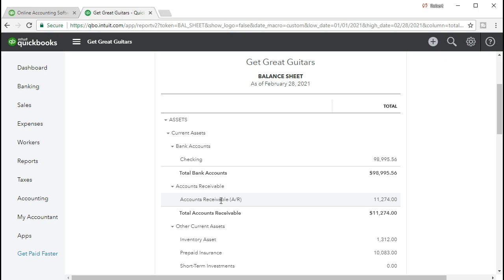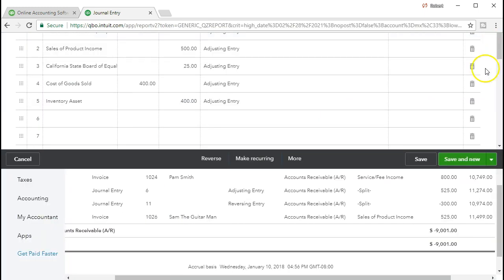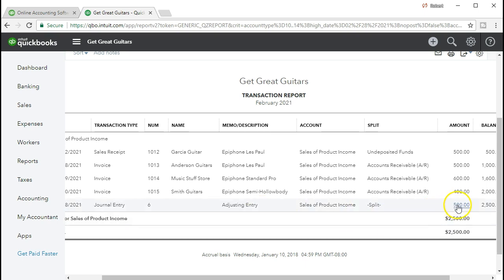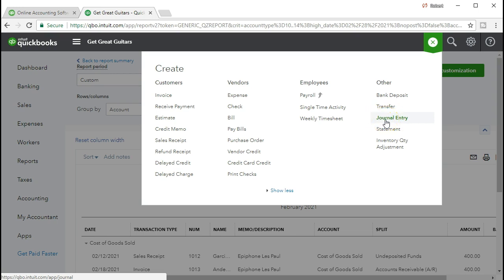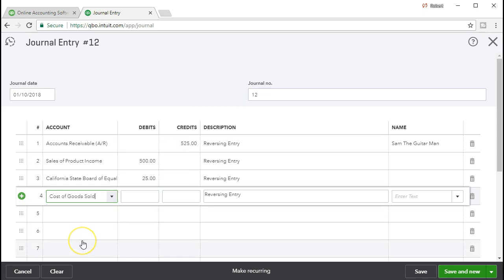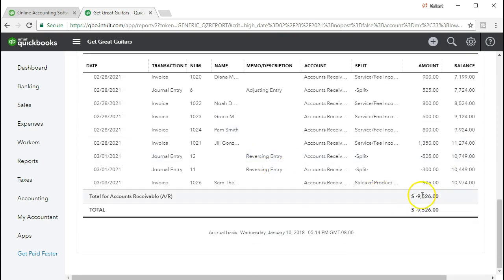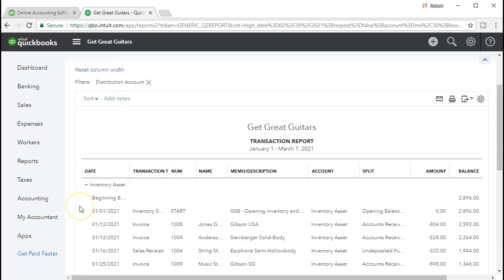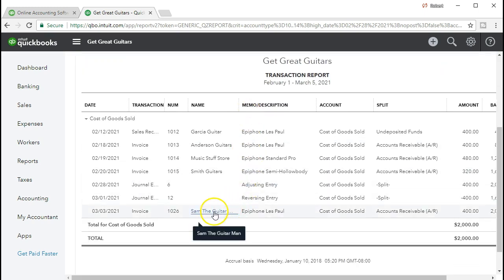10.35 Accounts Receivable Reversing Entry u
We will record a reversing entry related to the adjusting entry of accounts receivable. Adjusting entries are conceptually more difficult than most journal entries and they help develop a very good understanding of accrual principles. Reversing entries are also conceptually difficult and understanding which adjusting entries need reversing and how to revers them also develops a good understanding of accrual principles.

The adjusting entry we entered and will be reversing is for an invoice that was entered after the cutoff date but for which the work was done before the cutoff date, the adjusting entry pulling the revenue back into the period it was earned.

We will revers the adjusting entry as of the first day after the cutoff date.